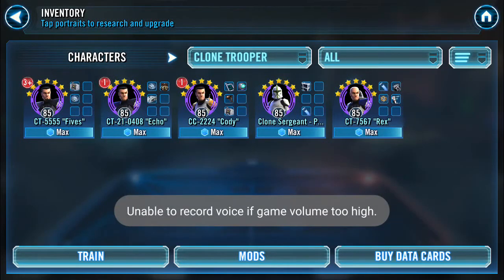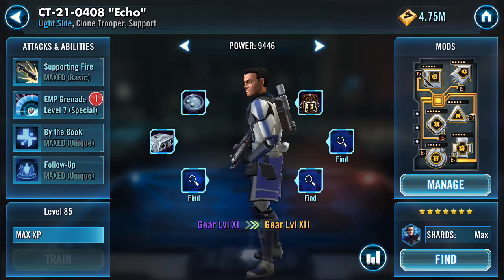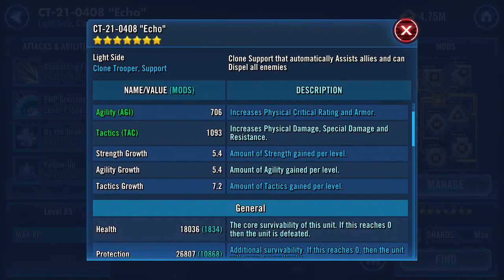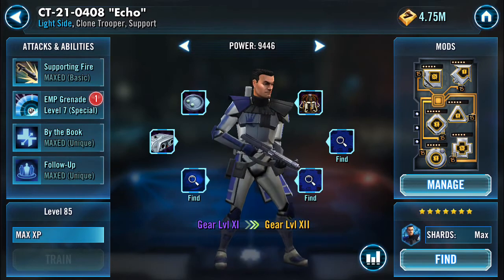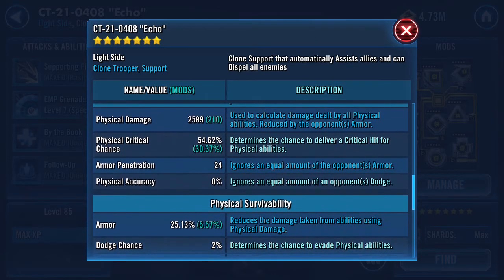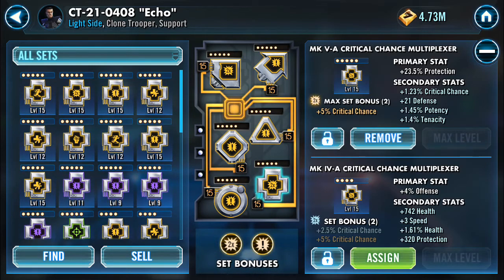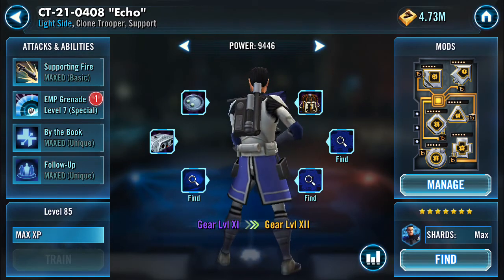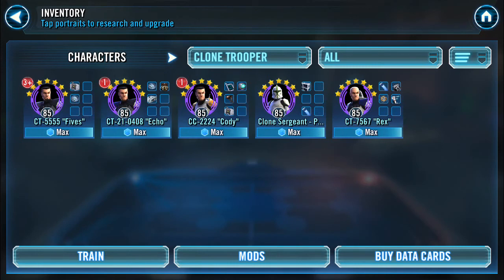Let's take a look at Echo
Continuing on with our look at Clones, we are taking a look at Echo's stats as well as how to mod him and gear requirements.